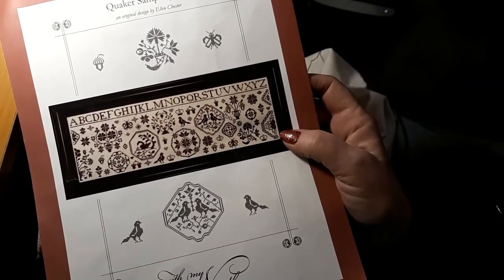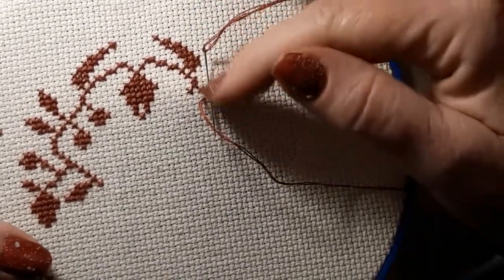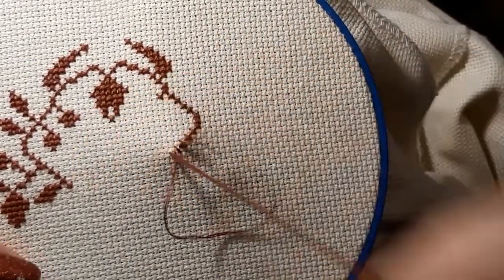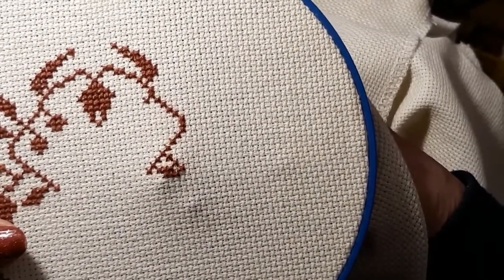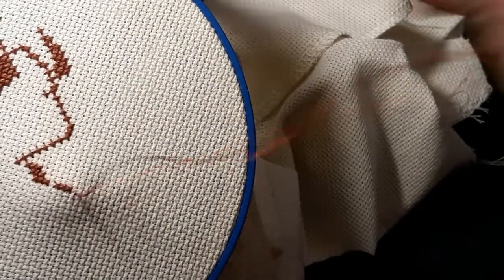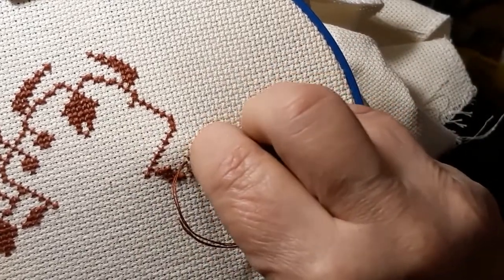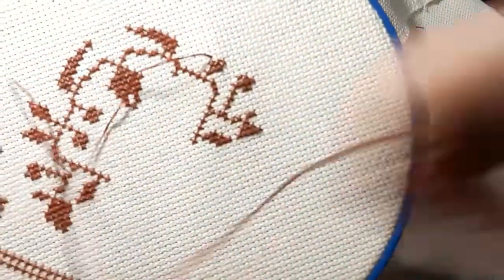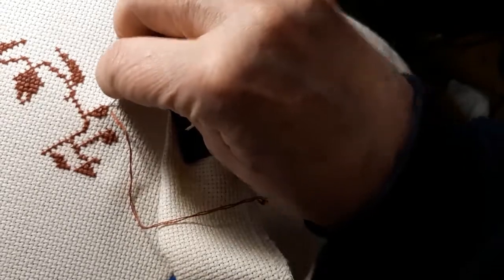Stitchin' Time With Lora- Tutorial on Stitching Method with Quaker Sampling 3 11/12/20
Hello & Welcome. Today I am doing a tutorial using Quaker Sampling 3 on how I stitch on top of fabric. Come join me.

12 Month Christmas Ornament SAL  Starts Sunday November 15, 2020
12MonthChristmasOrnamentSAL @ Instagram to share your progress and finishes.